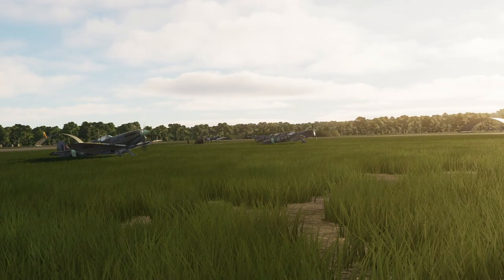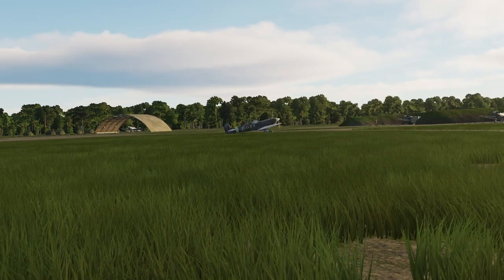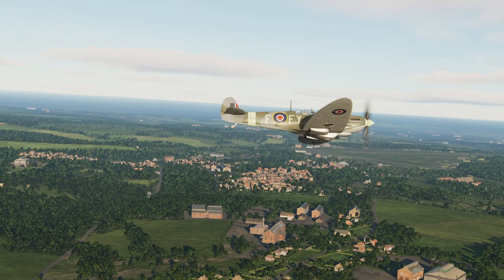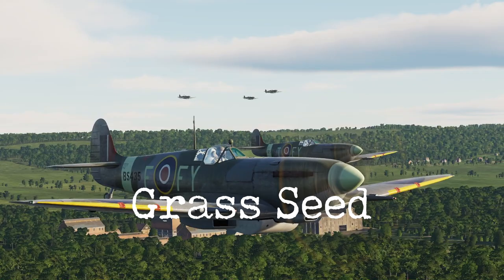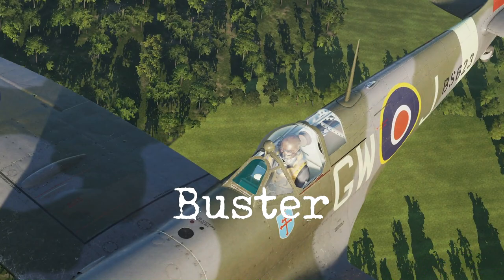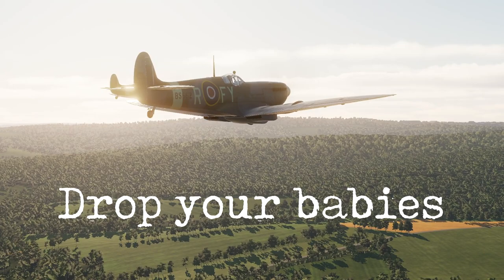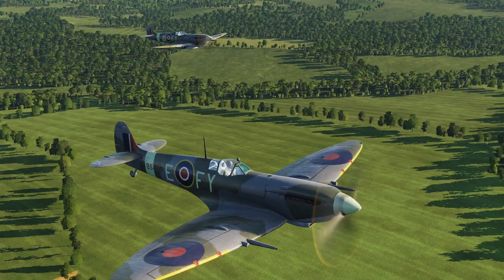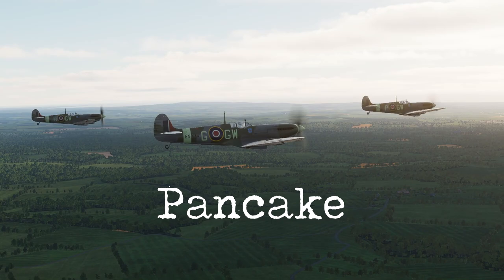RAF Lingo and Codewords Explained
With 1 RAF Campaign already released and 2 on the way, a friend of mine suggested I made a video that explains the different codewords and slang that you may hear while playing the campaign.